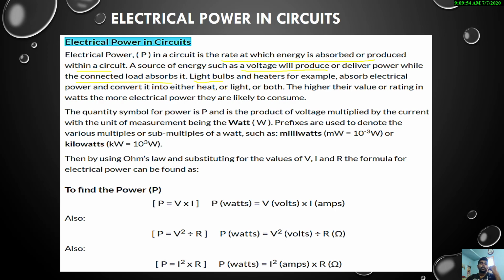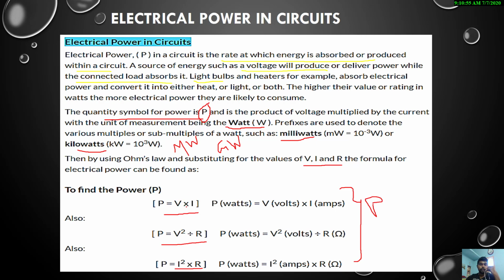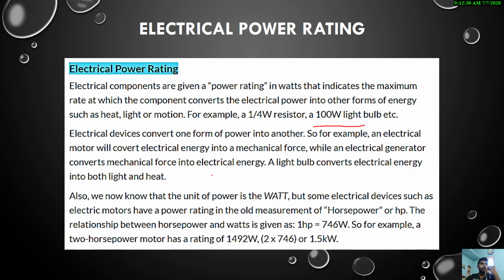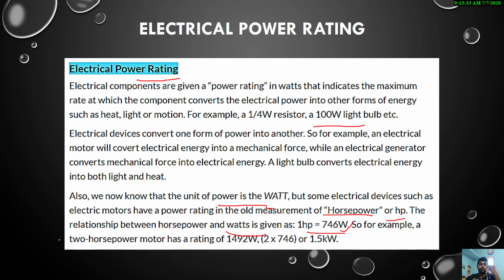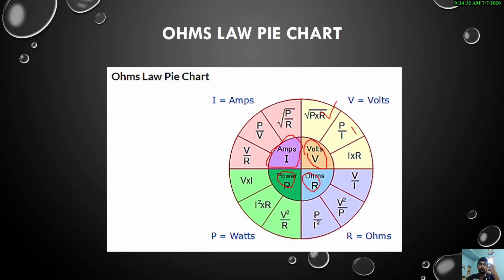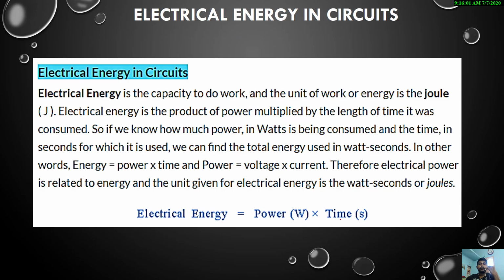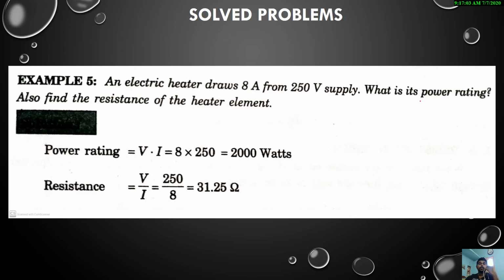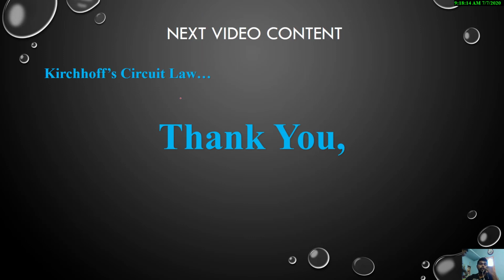Basic circuit analysis |Unit 1| - Electrical power & Energy (Lecture 3)